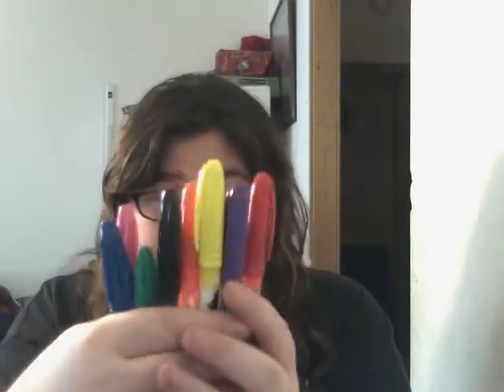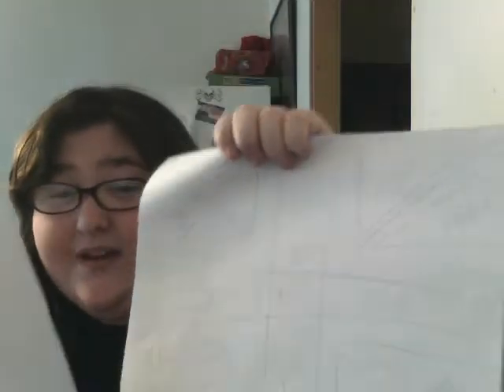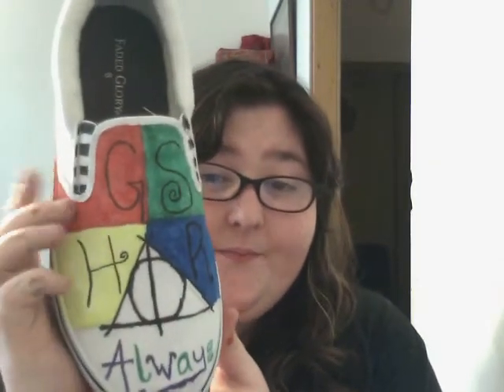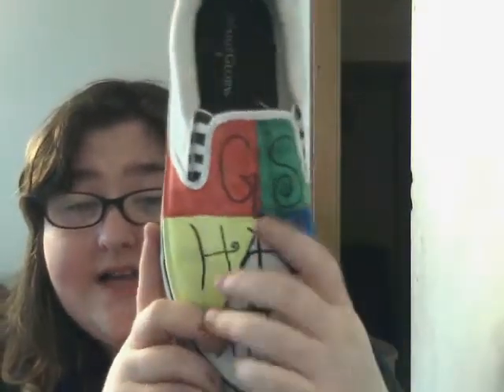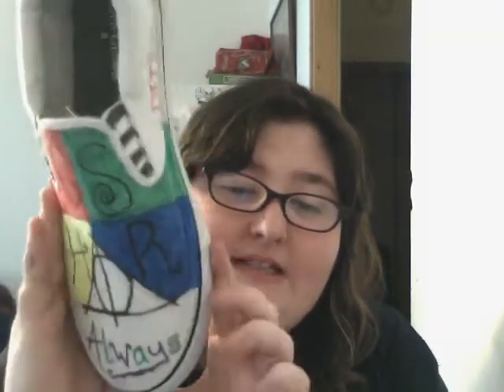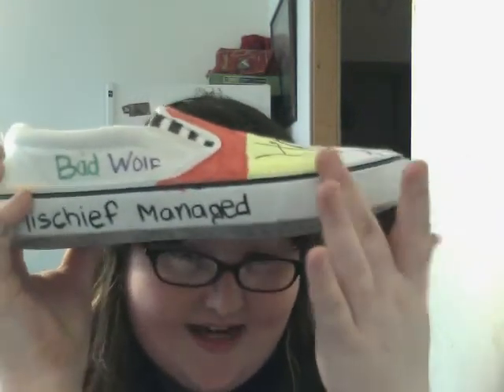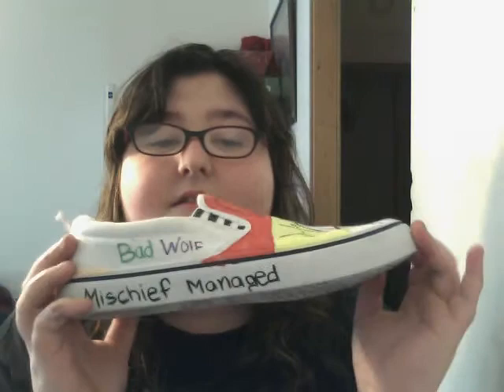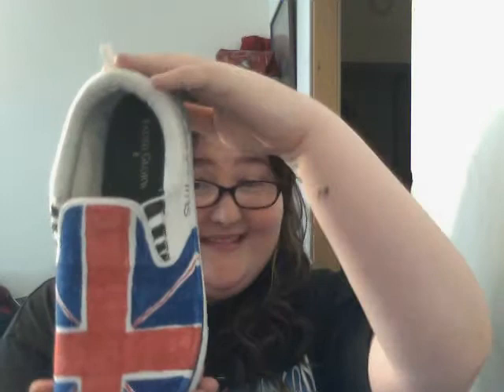SHOES!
I designed these epic shoes!!